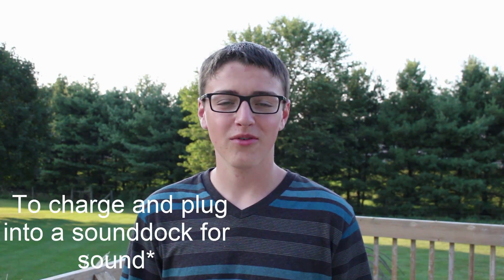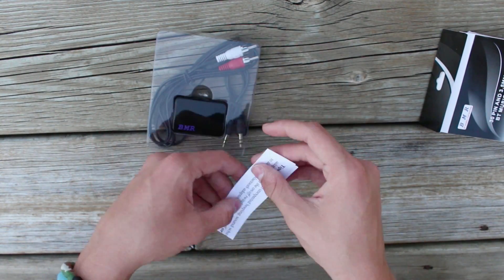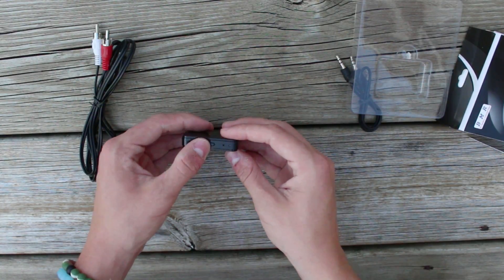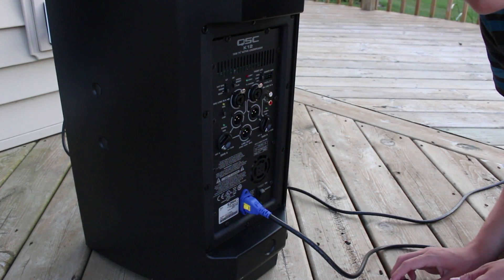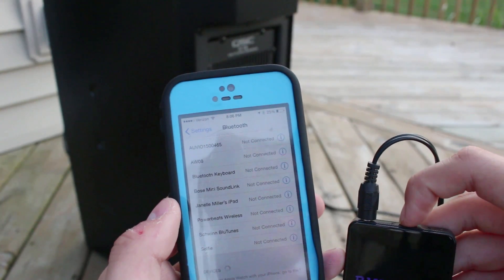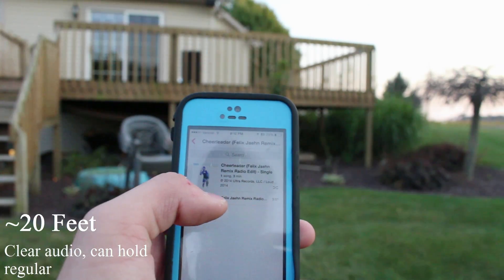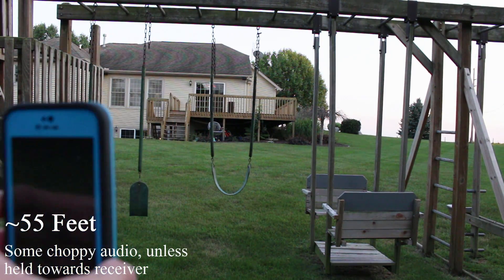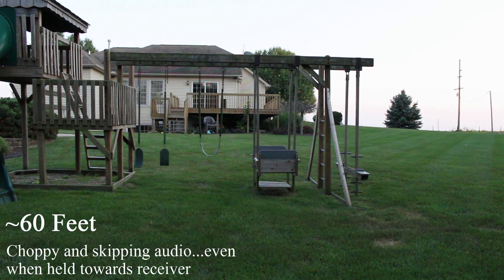The Best Bluetooth Audio Receiver Ever?!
Is this possibly the cheapest but greatest Bluetooth Audio receiver currently on the market?

In this video I unbox, test, and review the BMR A2DP Bluetooth Music Receiver.  Thanks to everyone who has watched the full video!

BMR A2DP "The best Bluetooth Receiver"

QSC K12 Loudspeaker (for people interested)